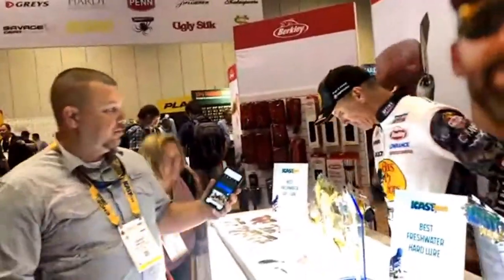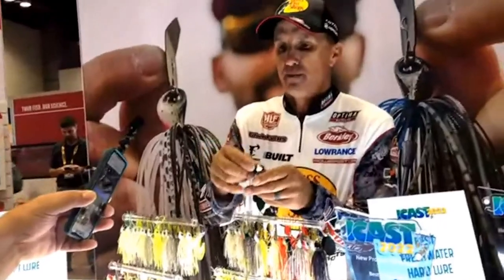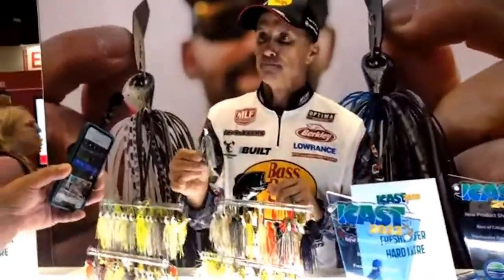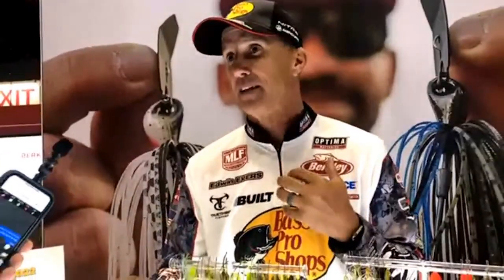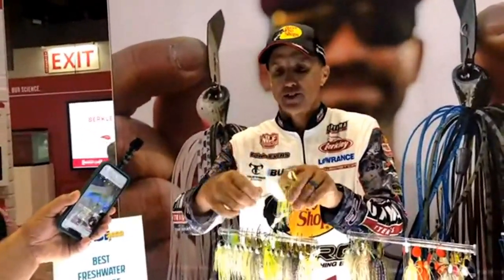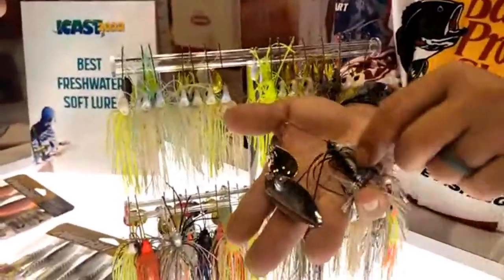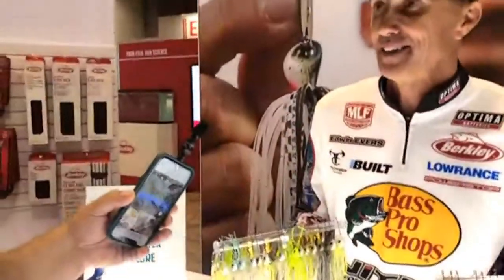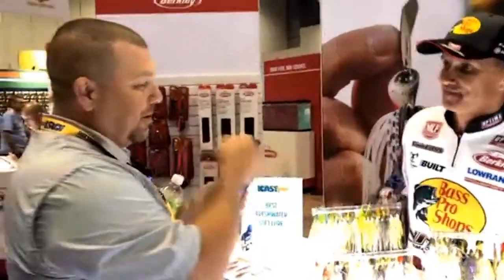berkley fishing icast 2022 | new products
I-cast 2022-Edwin Evers  new Berkley Fishing spinnerbait